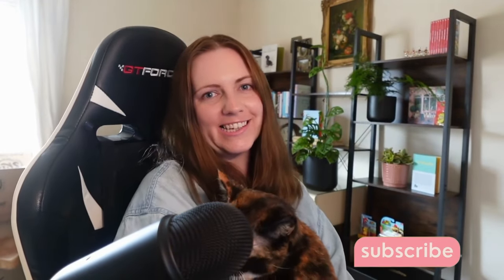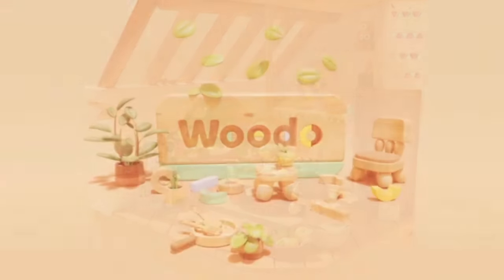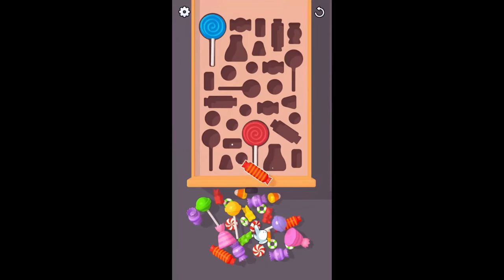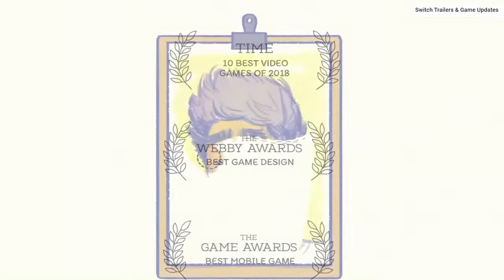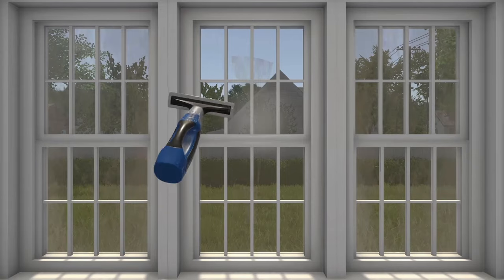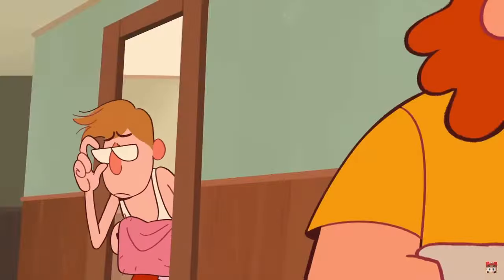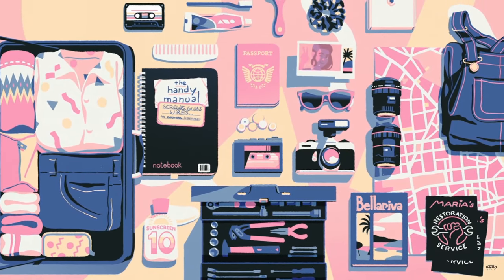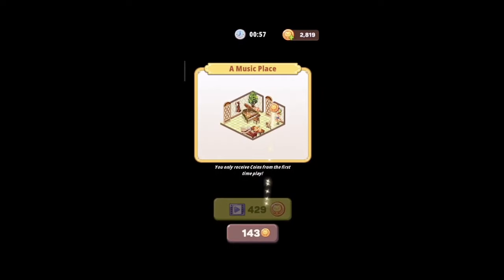Top 15 Cozy Games Like Unpacking I'm so excited about!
What similar games can replicate the familiar experience of Unpacking? Is it even possible?

Let's take a look at 15 Cozy Games you can enjoy on Nintendo Switch, PC, and Mobile. These games are expertly designed to spark those warm and fuzzy feelings with their delightful puzzles, block-fitting challenges, and the sheer joy of creative home design.

About me - I'm Wendy, a cozy gaming content creator. I enjoy playing and blogging about cozy games for Nintendo Switch and Steam.

AMAZON STOREFRONT

Lifestyle | older YouTuber | older women | 30-something | 30 plus woman | gaming over 30 | cozy games | cozy gaming | cozy steam games